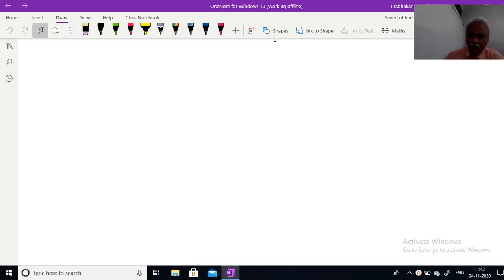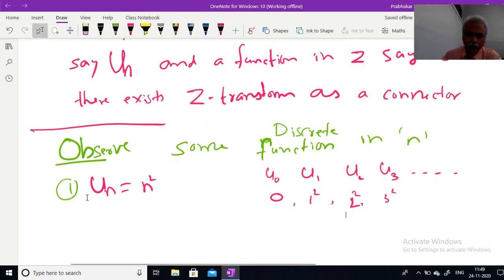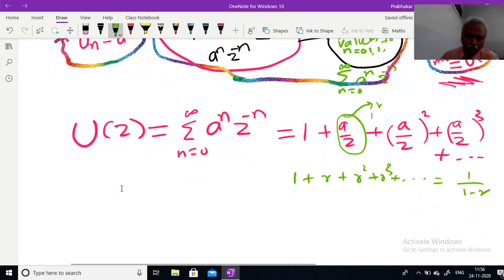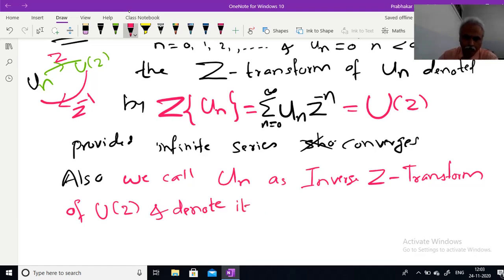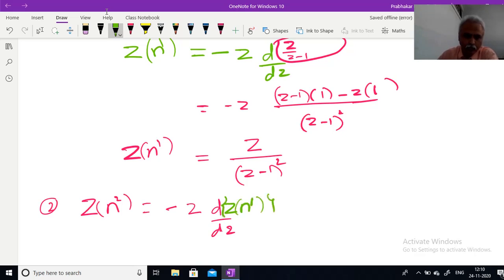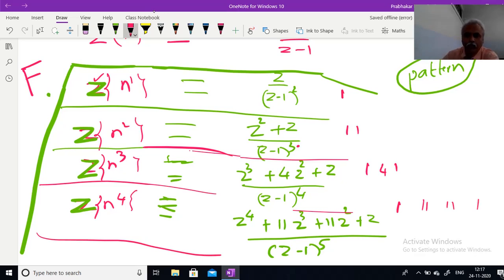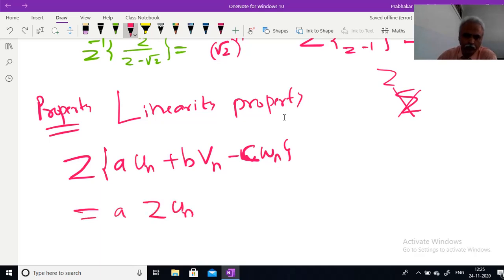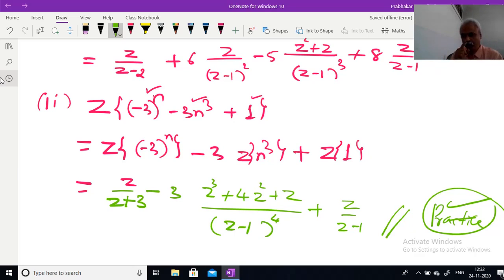32 Module 03 Lecture 07 Z Transforms